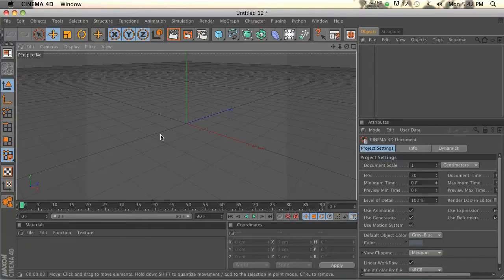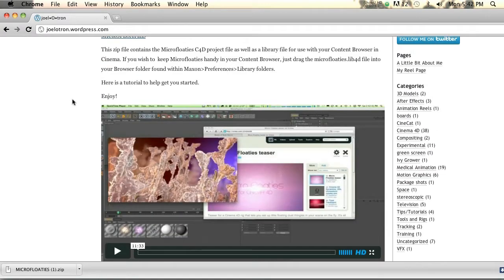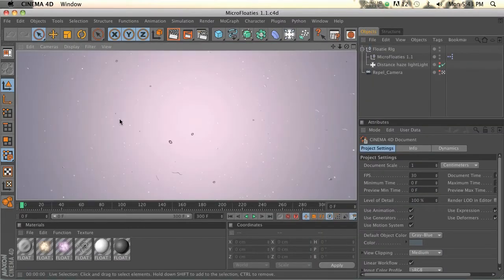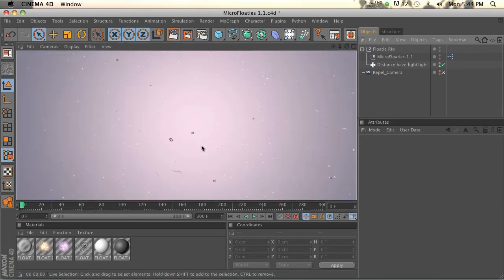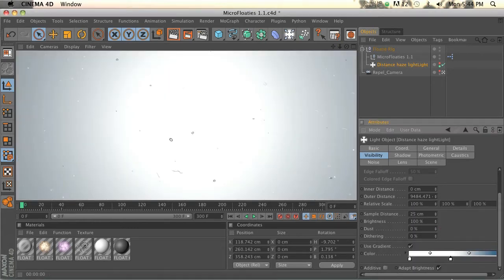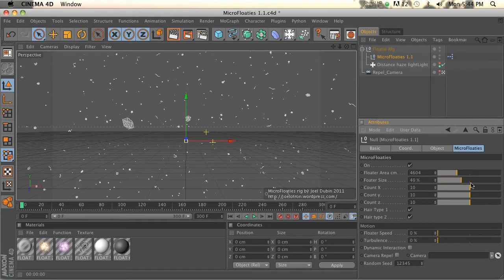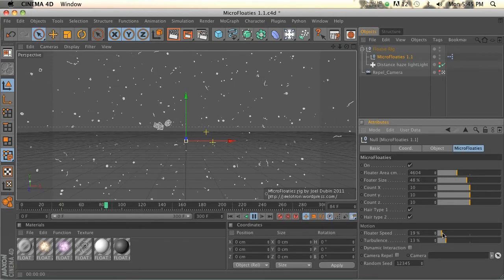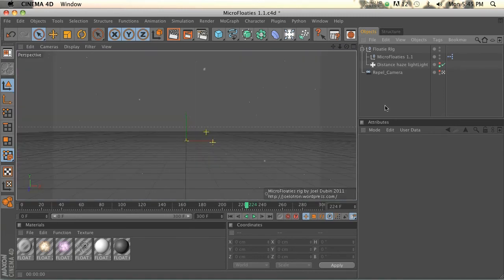C4D: Free Microfloatie Rig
In this quick video I'll show you an awesome, free resource I found online. Make sure to grab it at joelotron.wordpress.com. Joel has tons of great tips on his site too, so check it out!